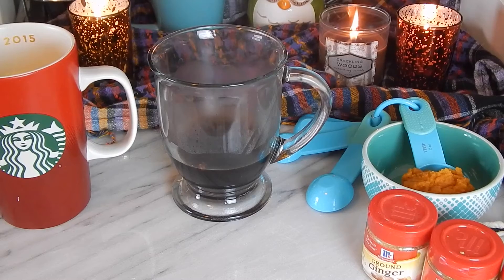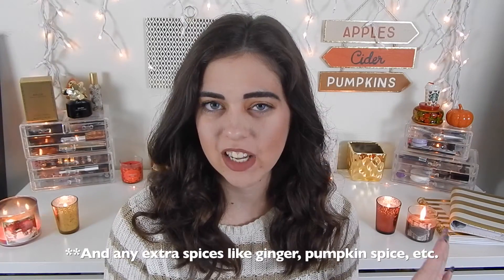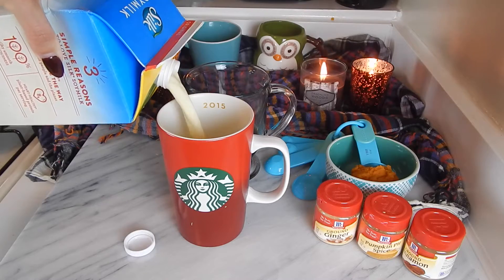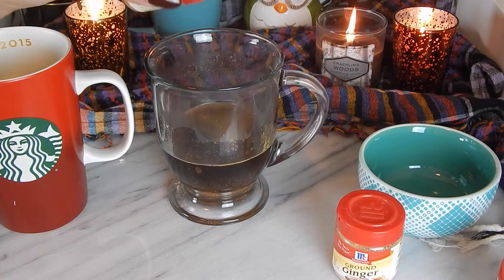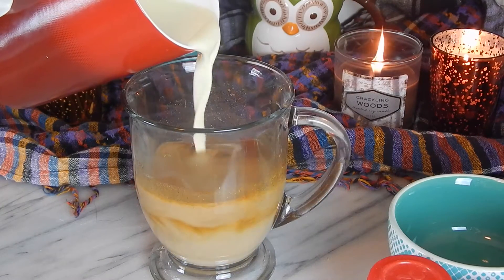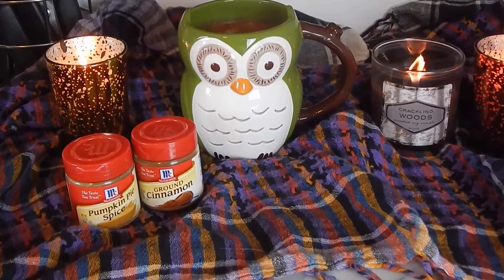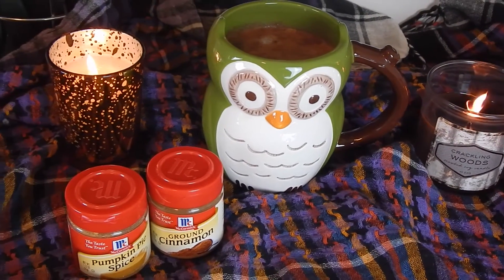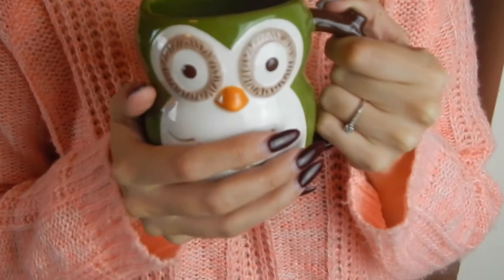DIY VEGAN PUMPKIN SPICE LATTE | DAILY OCTOBER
What's fall without a cozy mug of pumpkin spice? It's time to make one yourself at home, and it couldn't be easier to do!
Since I went vegan this year I was determined to make my own and discover vegan-friendly DIY psl recipes, since most coffee places sadly don't have that option!